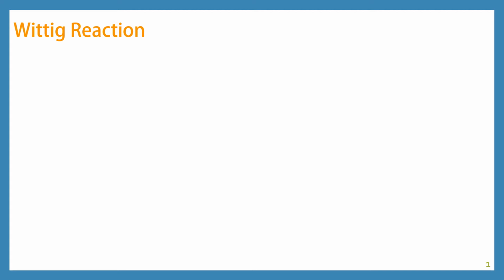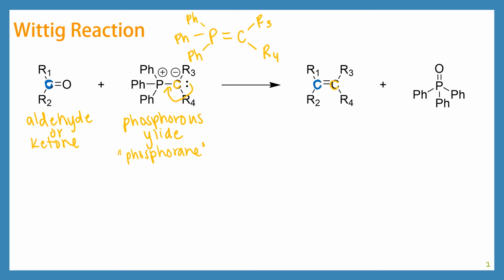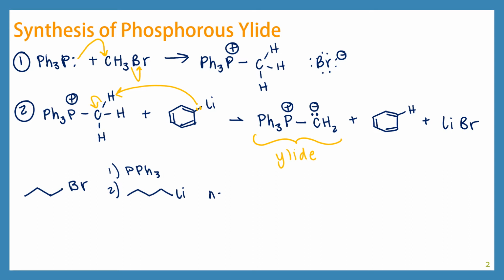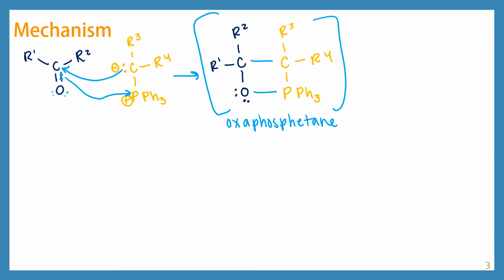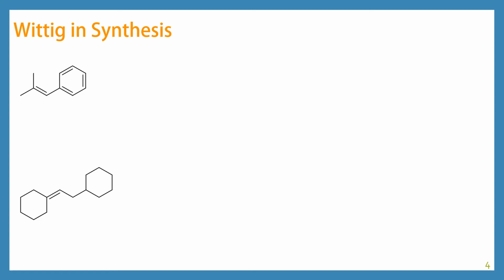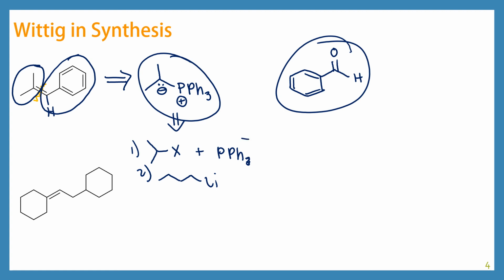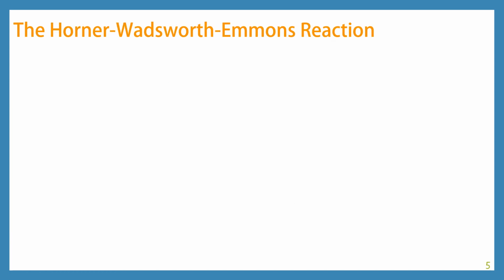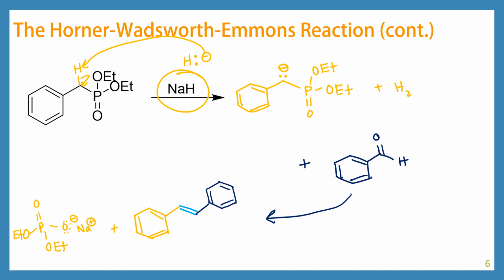CHEM 2342: Chapter 16 Part 9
Wittig and Horner-Wadsworth-Emmons